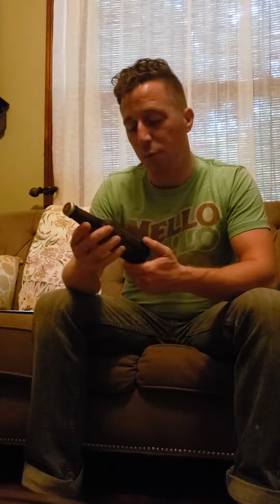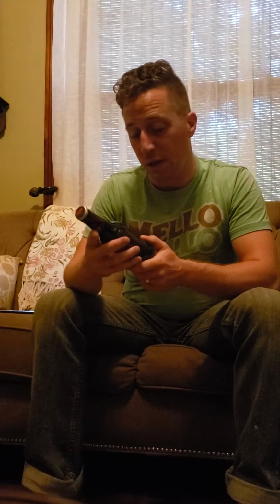Working Class Beer Reviews Budwieser Select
budwieserselect beer review Budwieser Select 4.3% Abv 99 calories 3.1 g of carbs /Inaccuracies detected

Search for Select by Budwieser